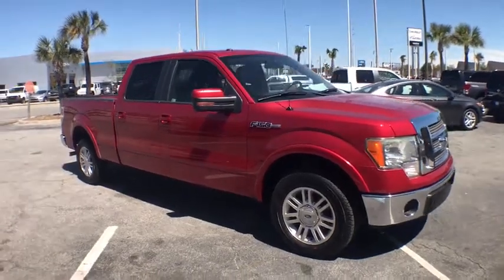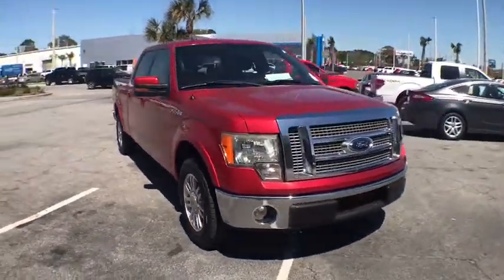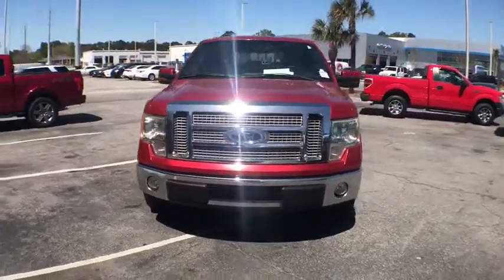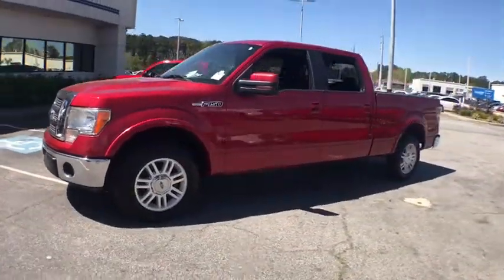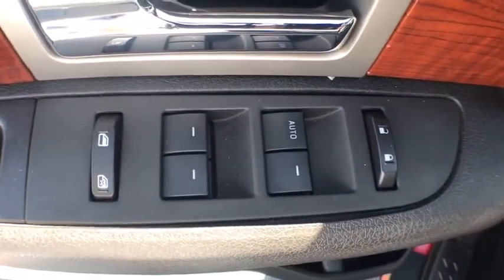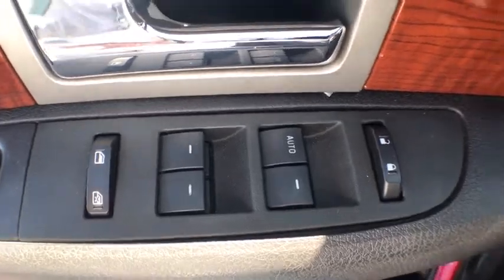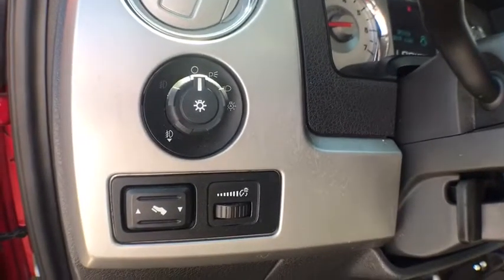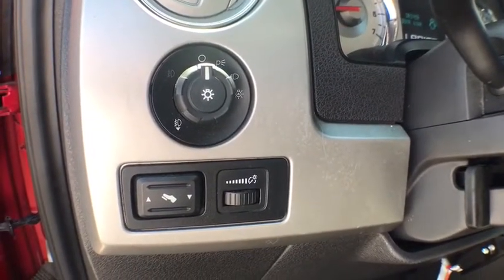2009 Ford F-150 Savannah, Richmond Hill, Pooler, Hilton Head, Bluffton, GA SD9097A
Razor Red Metallic w/Tinted Clearcoat U 2009 Ford F-150 available in Savannah, Georgia at JC Lewis Ford Savannah. Servicing the Richmond Hill, Pooler, Hilton Head, Bluffton, GA area.

141 Point Vehicle Inspection Completed by Ford Factory Trained and ASC Certified Technicians.  brSPECIAL FEATURES:  Trailer Tow Package.  Cruise.  Sync.  Heated/Cooled Seats.  Memory Driver Seat.  brRecent Arrival!
GVWR: 7,100 lbs Payload Package,Order Code 508A,4 Speakers,AM/FM radio,AM/FM Stereo/Clock/Single CD,CD player,Radio data system,Air Conditioning,Automatic temperature control,Front dual zone A/C,Rear window defroster,Memory seat,Pedal memory,Power driver seat,Power steering,Power windows,Remote keyless entry,Steering wheel mounted audio controls,Traction control,4-Wheel Disc Brakes,ABS brakes,Dual front impact airbags,Dual front side impact airbags,Front anti-roll bar,Front wheel independent suspension,Low tire pressure warning,Occupant sensing airbag,Overhead airbag,Electronic Stability Control,Delay-off headlights,Front fog lights,Fully automatic headlights,Panic alarm,Speed control,Auto-dimming door mirrors,Bumpers: chrome,Heated door mirrors,Power door mirrors,Rear step bumper,Turn signal indicator mirrors,Adjustable pedals,Auto-dimming Rear-View mirror,Compass,Driver door bin,Driver vanity mirror,Floor Shifter,Front reading lights,Illuminated entry,Leather steering wheel,Locking Flow-Through Full Console,Outside temperature display,Overhead console,Passenger vanity mirror,Rear seat center armrest,Tachometer,Tilt steering wheel,Trip computer,Heated front seats,Leather-Trimmed Captain's Chairs,Power passenger seat,Split folding rear seat,Front Center Armrest w/Storage,Passenger door bin,Alloy wheels,Variably intermittent wipers,3.15 Axle Ratio,141 Point Inspection completed by our Factory Certified & ASC trained techincians,Recent Oil Change,Vehicle Detailed